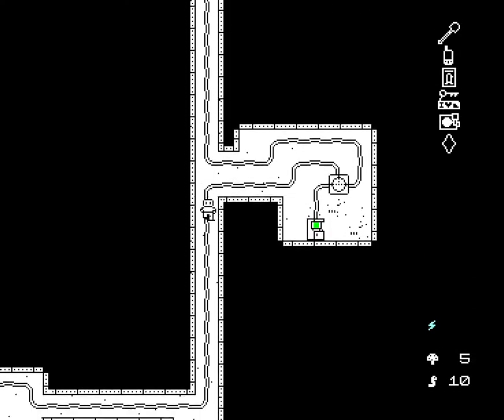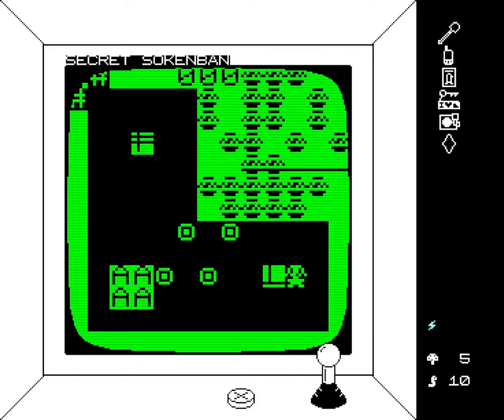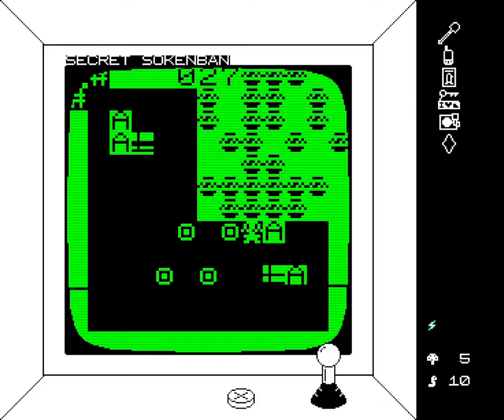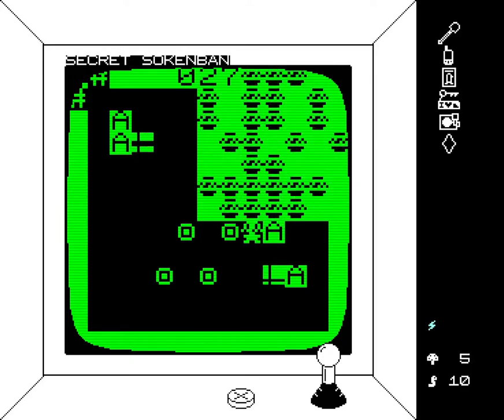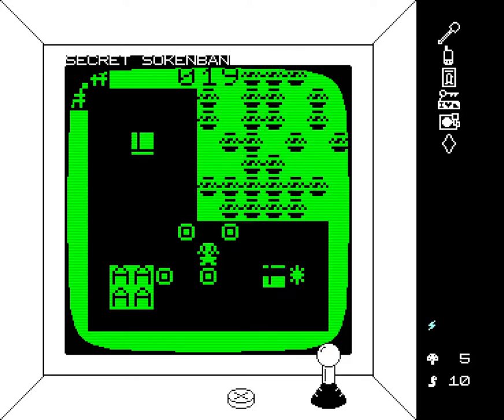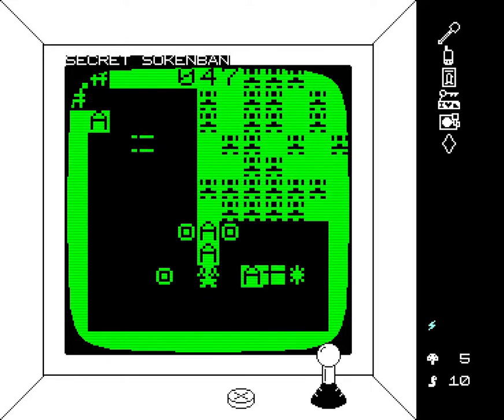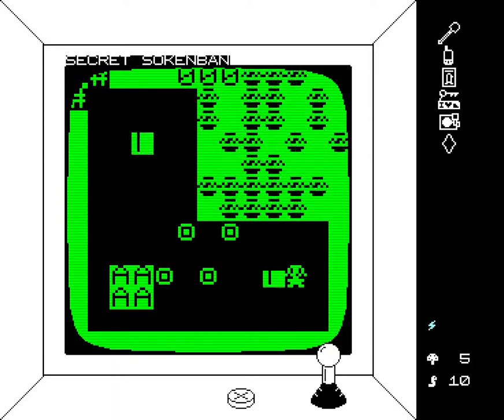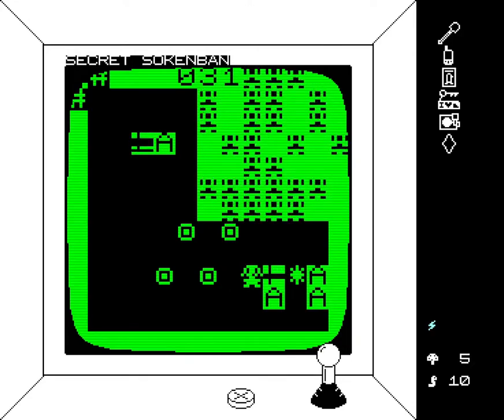No Anglerfish - E11: Break into pieces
This is a great example of how a turn count goal can really enhance a puzzle experience! Forcing me not to fluke it but to actually understand what I'm doing.